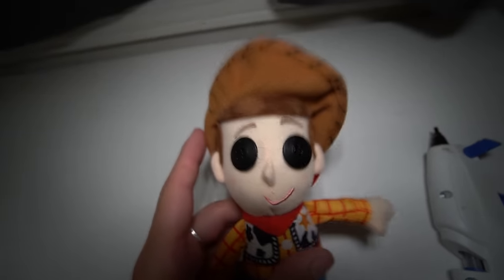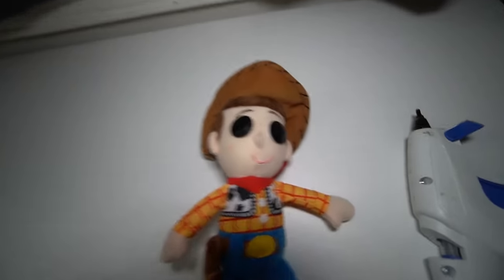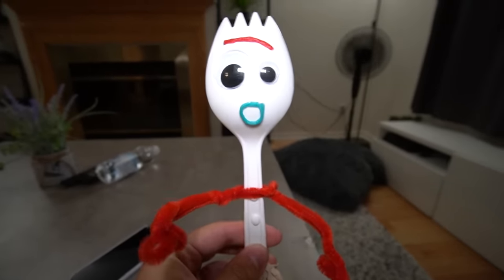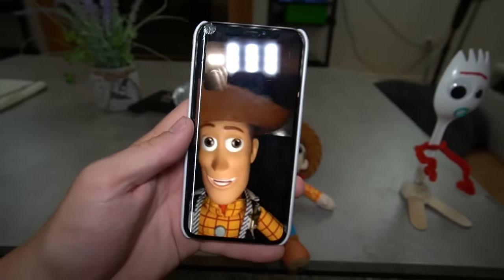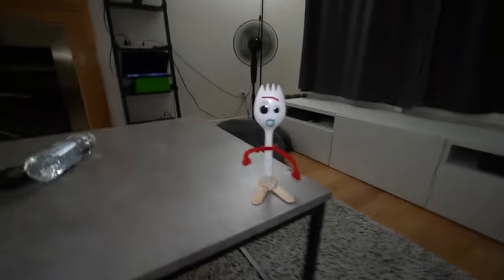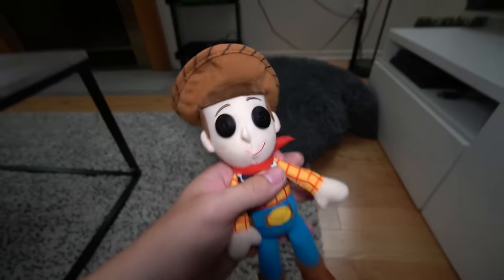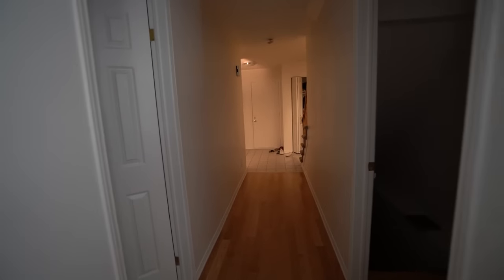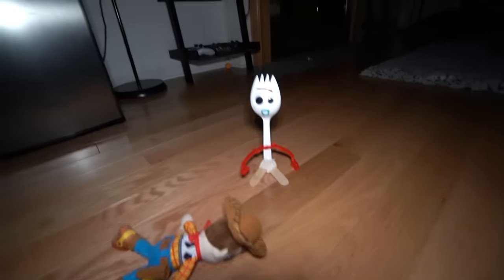DO NOT MAKE WOODY VOODOO DOLL AT 3AM!! (FORKY HELPS ME!!)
Turn my notifications on to be in my next shout-out!